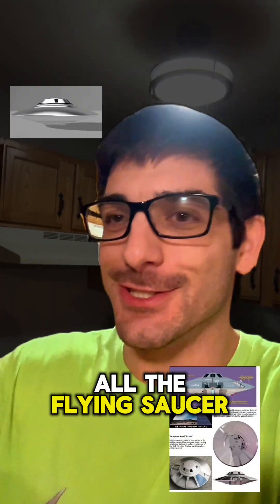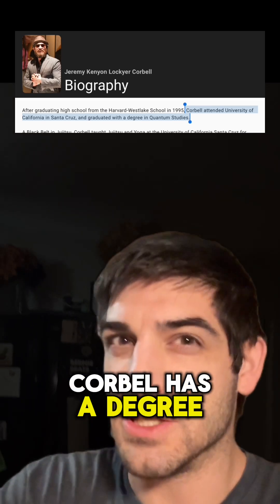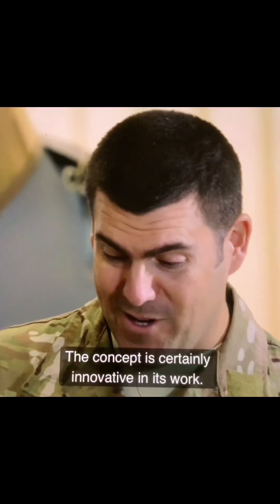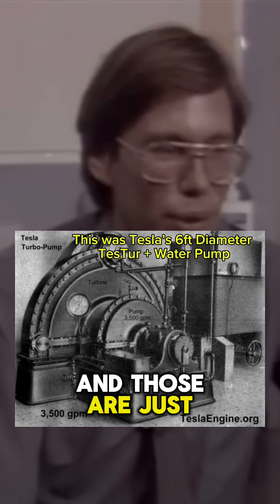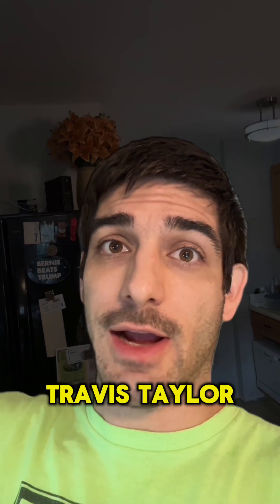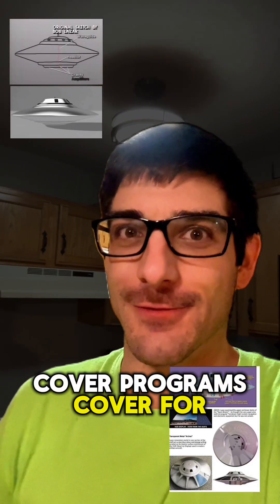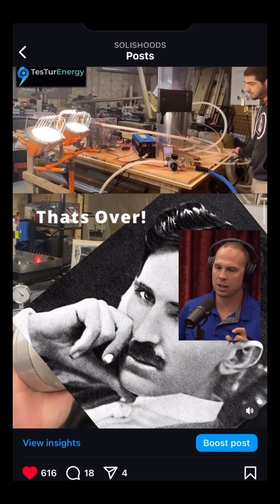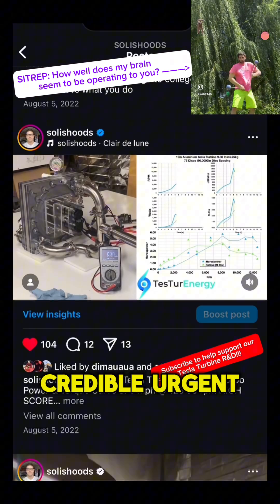David Grusch - Disc Craft Cover for Tesla Turbine powered UFOs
🛸✨ Decoding the Mysteries: UFOs and Tesla Turbine Discs ✨🛸

In recent years, the surge in UFO news and disclosures might seem thrilling, hinting at extraterrestrial visits.

But what if there’s a more terrestrial explanation?

Let’s explore how the enigmatic sightings of flying saucers could actually be cloaked demonstrations of advanced propulsion technologies, specifically those inspired by Nikola Tesla’s disc turbine designs.

🔍 Covering the Truth with High-Tech Subterfuge:

Psychological Operations:

Some UFO sightings could be psychological operations (PsyOps) using Tesla technology.

The U.S. Air Force’s historical use of weather balloons in projects like Project Mogul shows a precedent for using airborne objects as distractions or misinformation tools.

The Metal Plate Theory:

There have been claims that some captured images of flying saucers were merely metal plates tossed into the air.

Consider this: what if it’s not just a simple hoax, but a demonstration of Tesla turbine discs?

This method would provide plausible deniability while hiding advanced technological experiments in plain sight.

🌐 What’s the Impact?

The notion that UFOs could be man-made, advanced Discovery Turbine “TesTur” propulsion systems rather than alien spacecraft isn’t just a dismissal of extraterrestrial theories; it’s an invitation to explore the profound implications of Tesla’s work in modern technology.

And that’s EXACTLY what they don’t want.

It suggests that we might already possess the technology that could revolutionize our understanding of energy and propulsion.

🛸💡 Think Critically, Look Beyond:

As we stand on the brink of potentially transformative disclosures, it’s crucial to question and probe the origins of these mysterious sightings.

Are they visitors from another world, or are we witnessing the testing of the next generation of propulsion technology, hidden behind the veil of UFO lore?